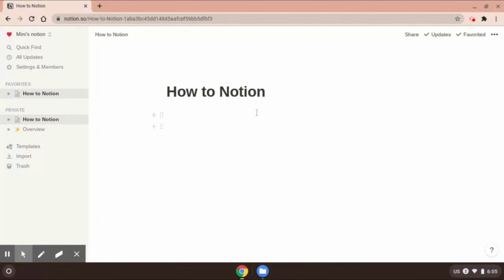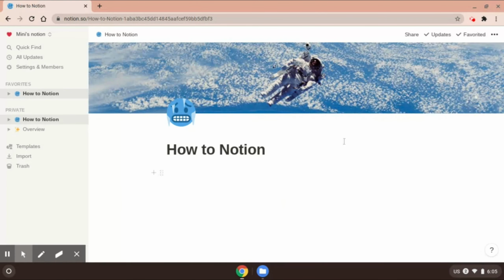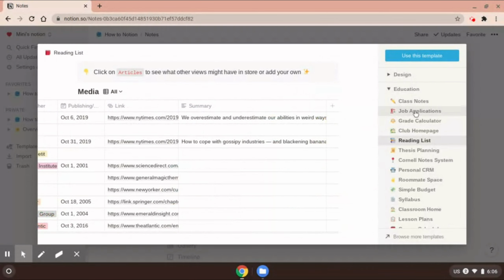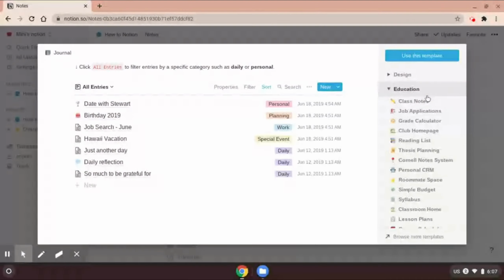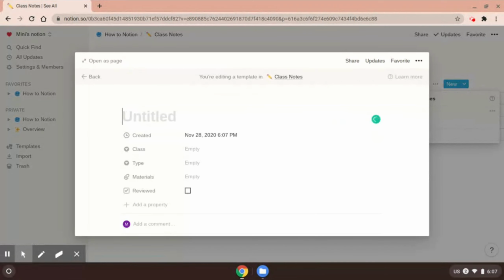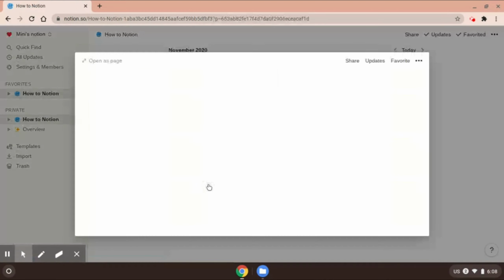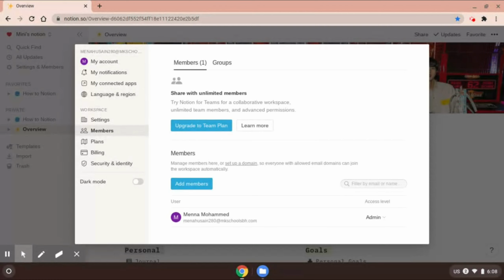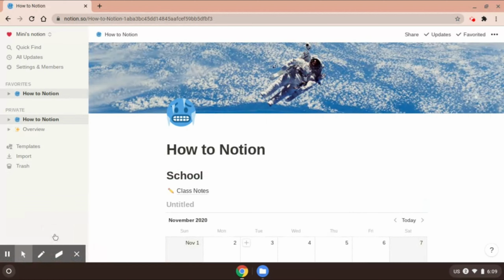TechTips for Online Education - Episode 6: Notion | Society Builders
Greetings MKS'ers!
In each episode we'll be taking you through a variety of educational websites that you, as a teacher or student, may use during this online education period. These episodes are aimed at aiding in making this challenging time period as fun and beneficial as can be!
- IB CAS

About Society Builders: The Society Builders is an initiative started by MKS students in which they have produced a mega electronic library that contains educational videos. These videos cover a wide variety of topics that range from those under the scope of the arts to mathematics the languages and more, and they allow everyone across the internet to improve upon their knowledge. Through this library, the Society Builders aim to give people the chance to build their society with the aid of education.